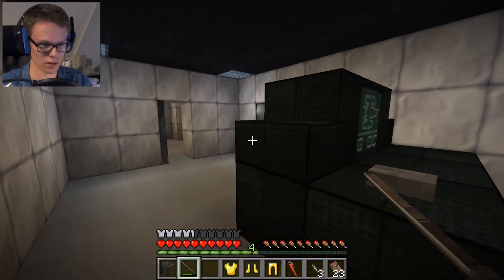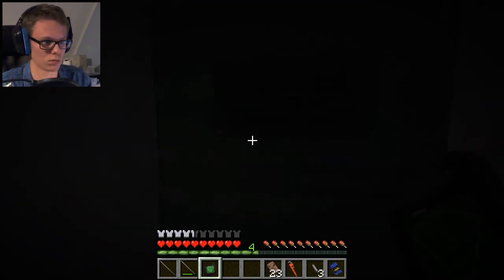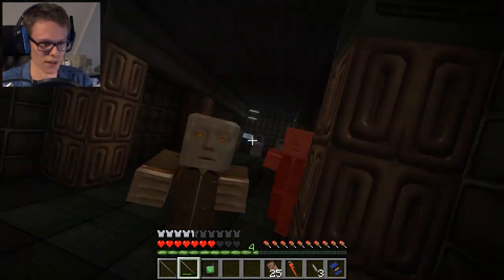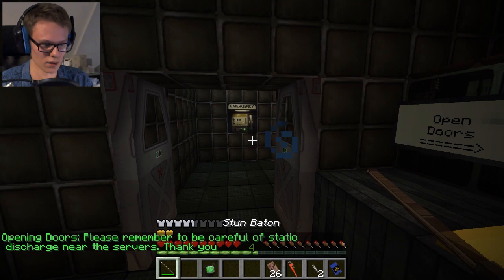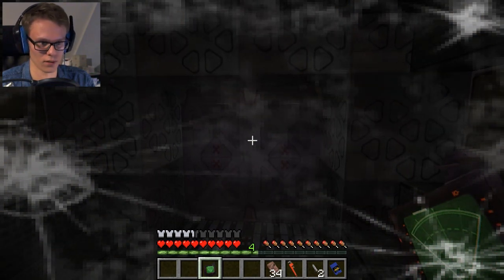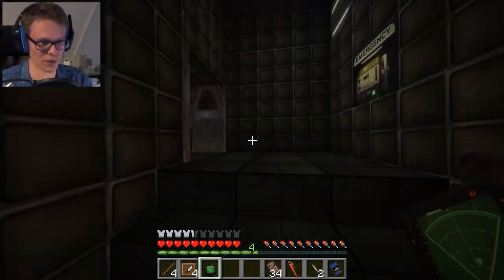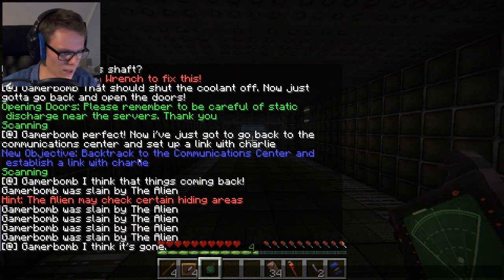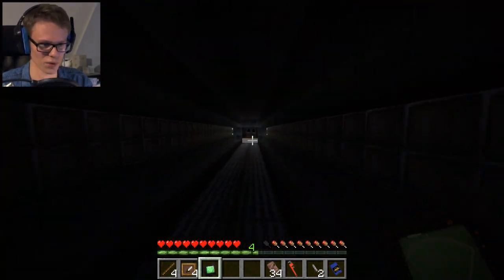ALIENS ARE COMING - Minecraft: A Crafters Isolation #2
The map is taking minecraft to the next level... Never thought I would experience jumpscares in this one O.O